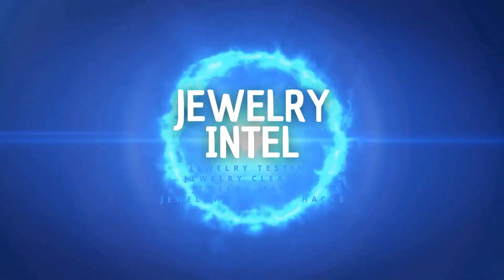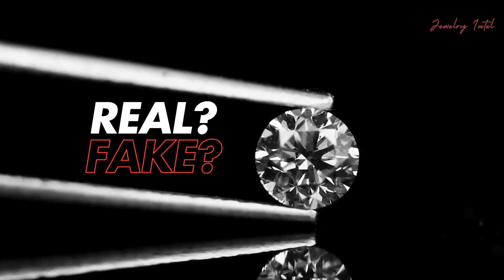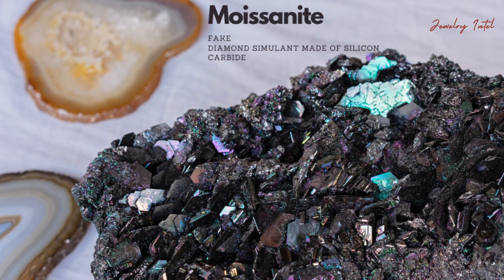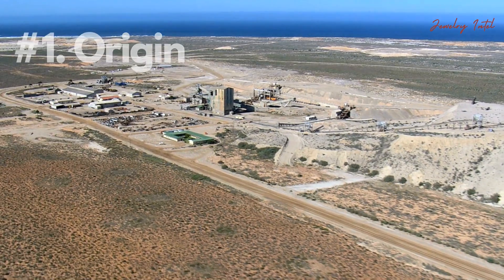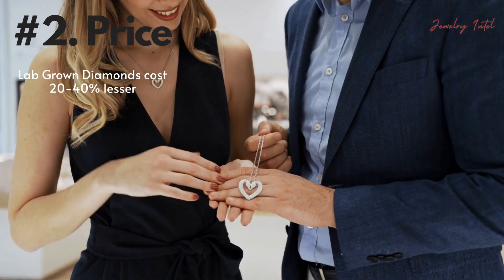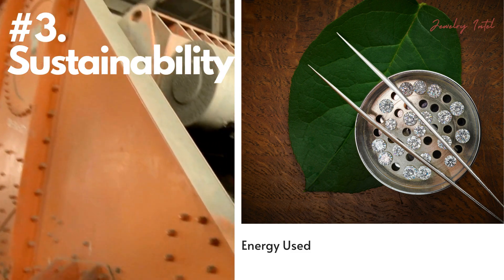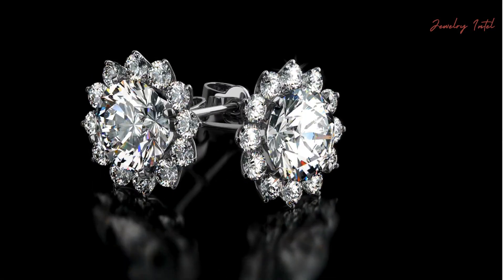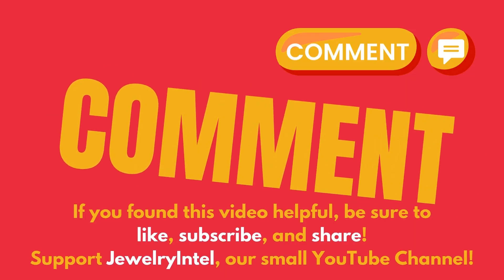Lab Grown vs Natural Diamonds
If you've heard about lab grown diamonds but don't exactly know what they are, this video is for you.
Timestamps
0:04 What are Lab Grown Diamonds?
0:20 Are lab grown diamonds real?
0:41 What is the difference between lab grown diamonds and real or natural, mined diamonds.